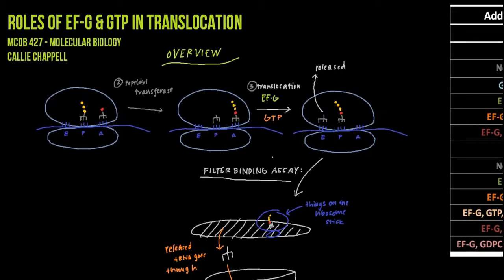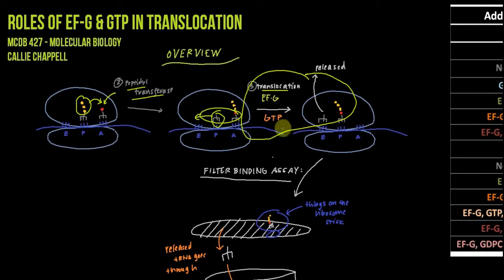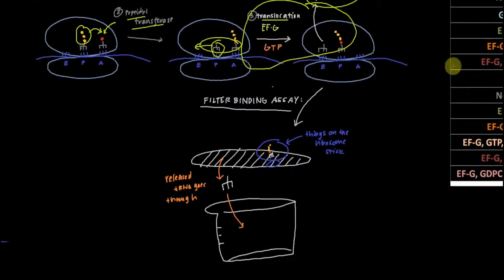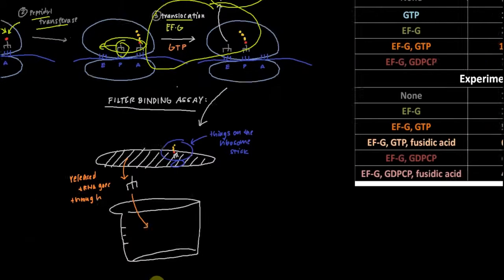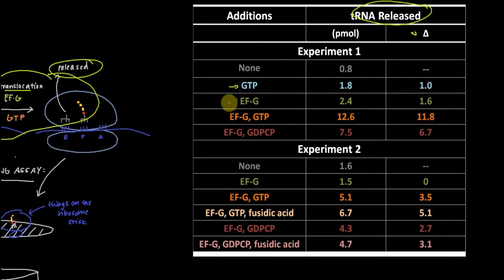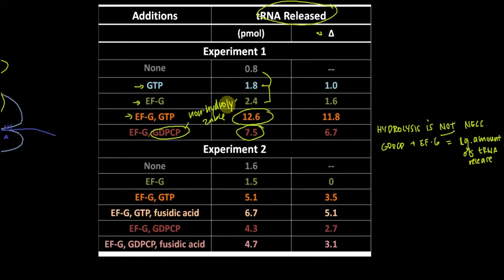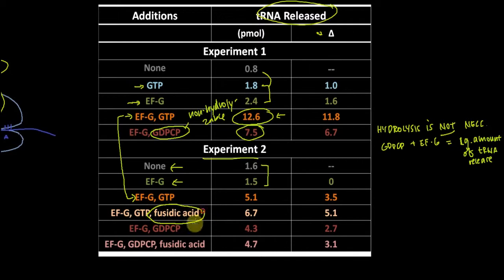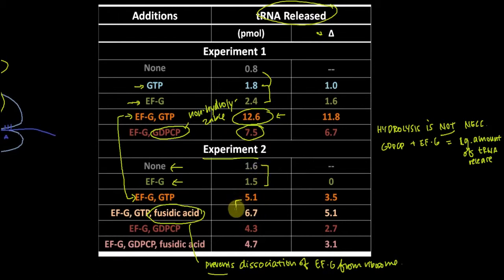Roles of EF-G and GTP in Translocation Table 18.5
This video describes an experiment by Inove-Yokosawa et al (1974) that shows that EF-G + GTP are both needed for translocation.  Moreover, GTP hydrolysis is not important nor is release of EF-G from the ribosome needed.  This video was made for MCDB 427 (Molecular Biology) at the University of Michigan.